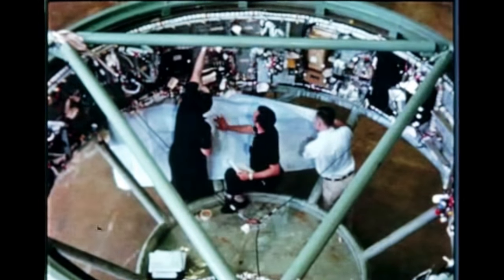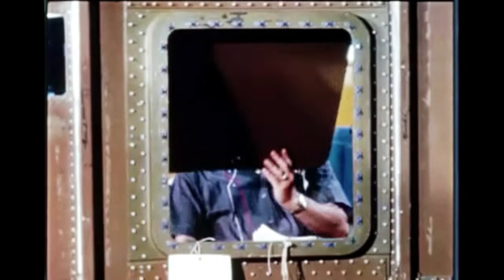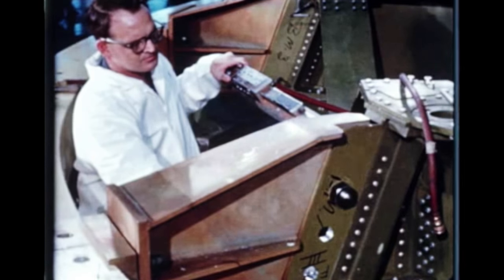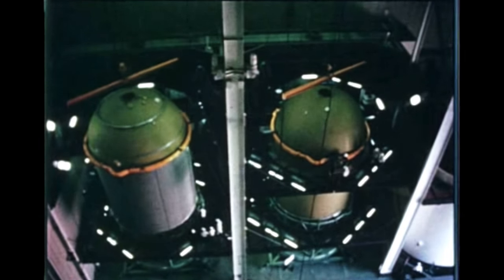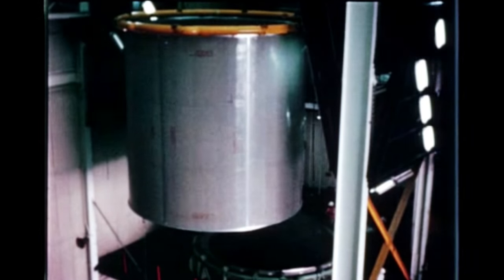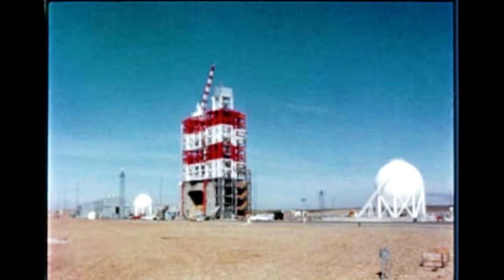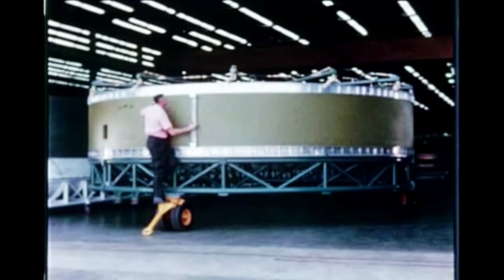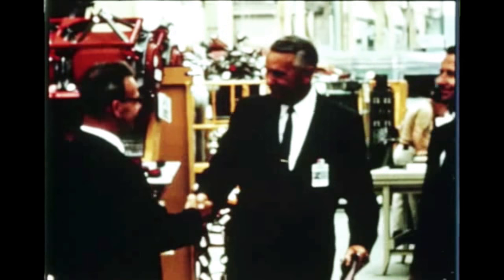Saturn I/IB Quarterly Film Report Number Twenty - June 1964 (archival film)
These Saturn Quarterly Film Reports were intended as updates to progress made on launch vehicle hardware development and testing. This report covers progress made on the Saturn launch vehicle through June 1964.